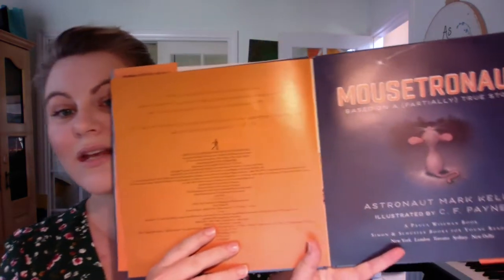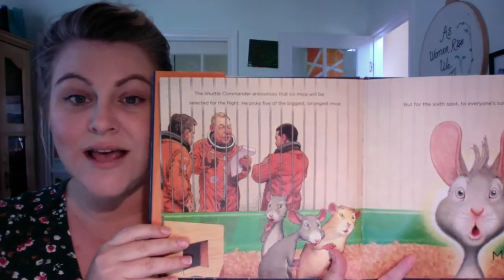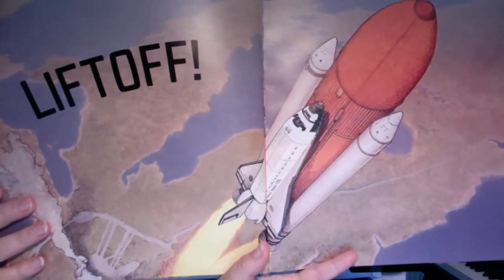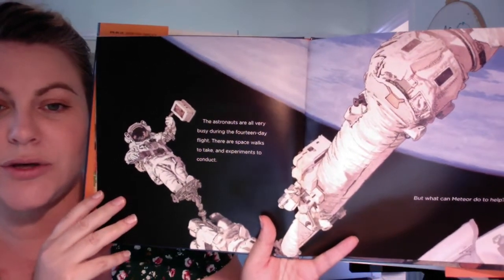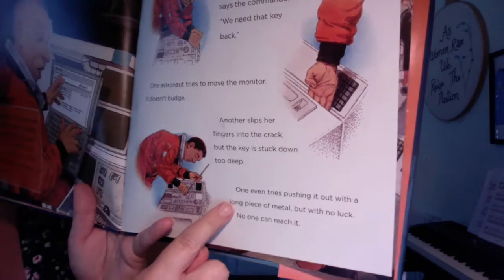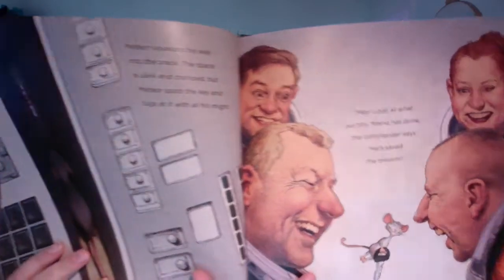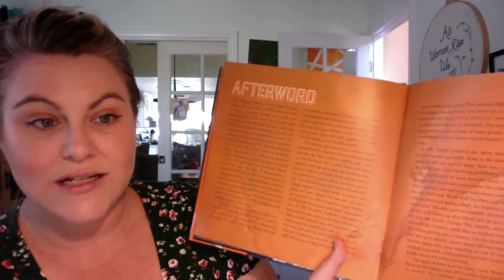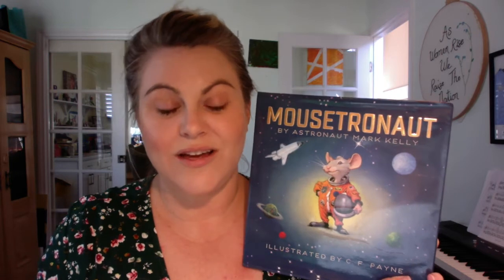Mousetronaut by Astronaut Mark Kelly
Mousetronaut by Astronaut Mark Kelly, illustrated by C.F. Payne, is the story of one intrepid mouse on a mission into outerspace.  This mouse is the bravest despite being the smallest out of all the mice on board. It is his bravery that saves the mission.  Listen to find out how!

Thank you to Simon and Schuster Books for Young Readers for the use of their copyright during the Covid-19 Pandemic.  Ms Erin in no way profits from the reading of this story.  The intent of his video is to educate and entertain her students and young people every where.